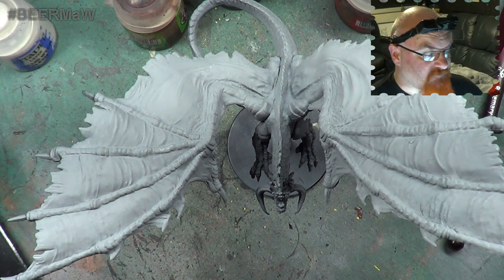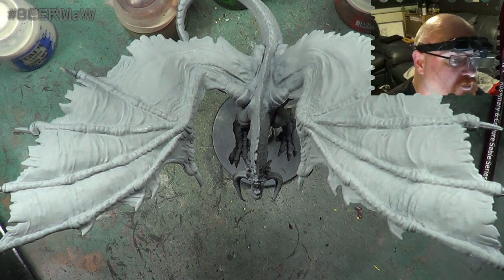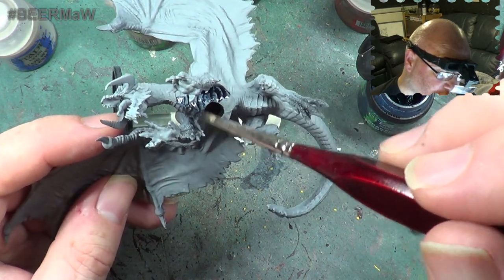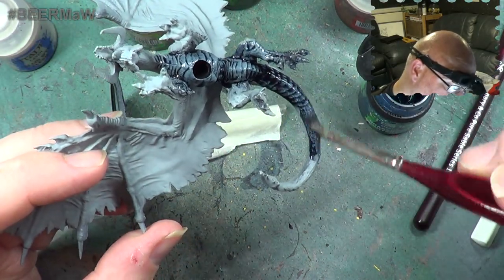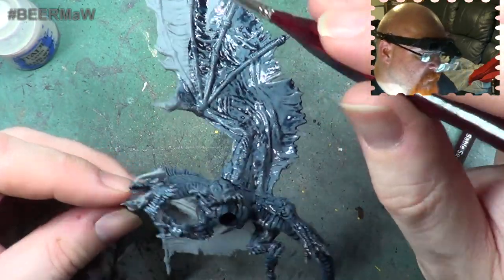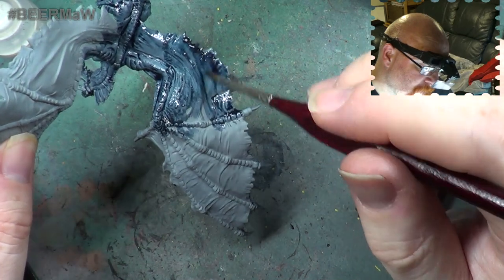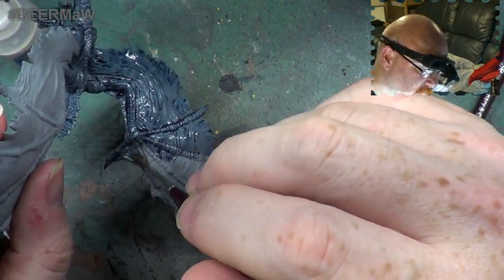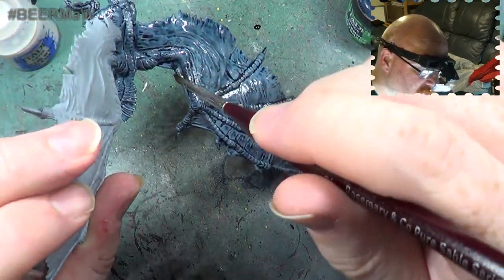D&D Temple of Elemental Evil Painting the Black Dragon Part 1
Here we continue a series on painting the miniatures from the Dungeons and Dragons Adventure System game The Temple of Elemental Evil. In this video we start Velathidros the Black Dragon.